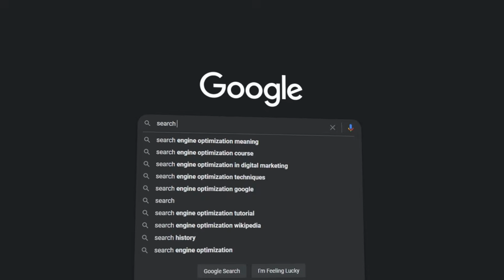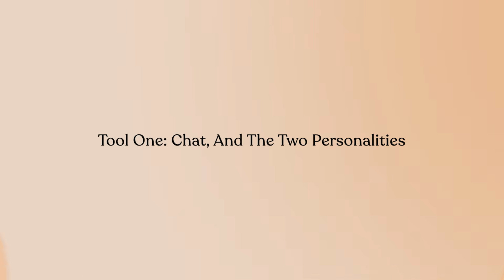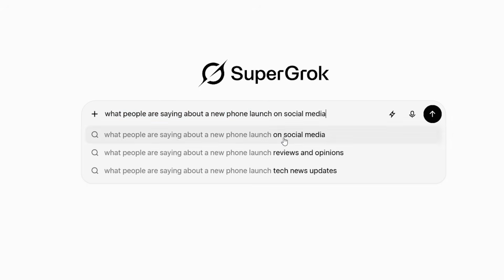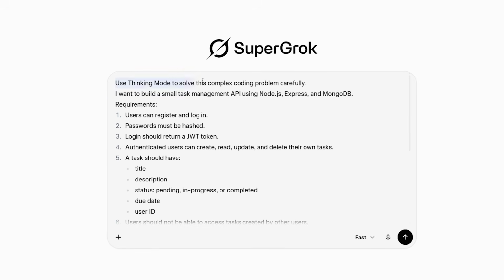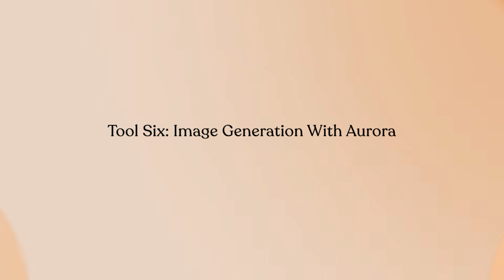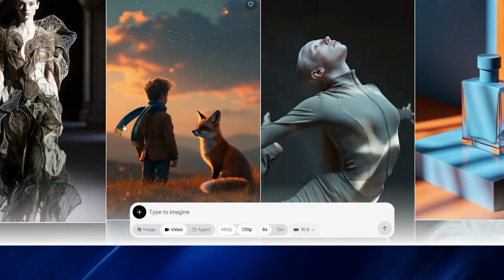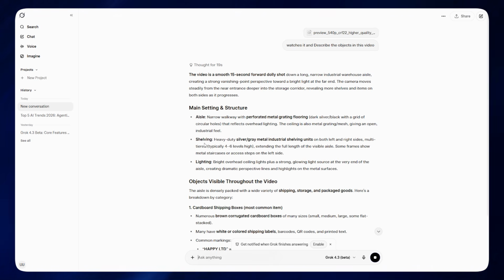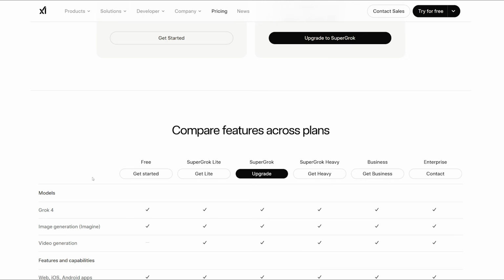9 Grok Features You're Not Using (And the One Habit That Saves You)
Most people open Grok, type a question like it's Google, and close the tab — using maybe 10% of what it can do. This is the plain-English tour of the other 90%: every tool Grok puts in front of you, what each one is actually for, and the small habits that get you far better results. No coding, no jargon.

We cover the personality switch, Grok's headline real-time X and web search, DeepSearch for research, Think mode for hard problems, voice and camera mode, Aurora image generation, Grok Imagine video, uploading your own files, and Companions — plus an honest look at Grok's weakness with citations and how to work around it.

By the end you'll know exactly which button to press for which job.

⏱️ Chapters
00:00 You're Using 10% of Grok
00:53 Where to Use Grok (Web, X, Apps, Tesla)
01:16 Tool 1: Chat & the Two Personalities
01:50 Tool 2: Real-Time X + Web Search (Headline Feature)
02:27 Tool 3: DeepSearch — Your Research Assistant
03:08 Tool 4: Think Mode — For the Hard Problems
03:41 Tool 5: Voice & Camera Mode
04:18 Tool 6: Image Generation with Aurora
04:52 Tool 7: Video with Grok Imagine
05:22 Tool 8: Upload Your Own Files
05:54 Tool 9: Companions
06:13 How to Get the Most Out of It
07:13 A Quick Word on Plans

Drop a comment with which feature you're trying first.